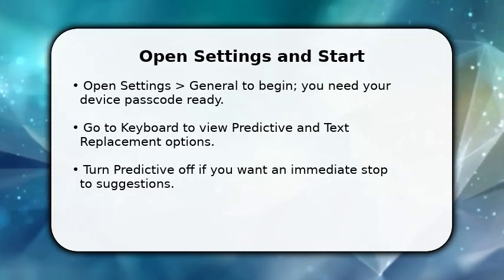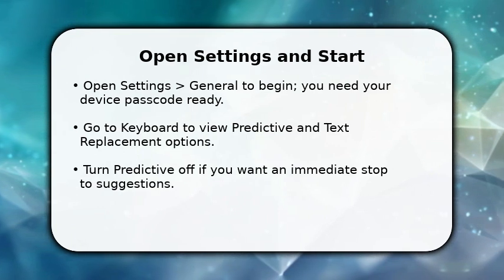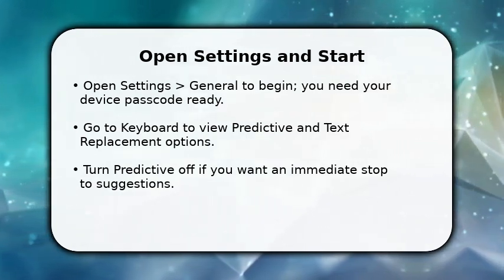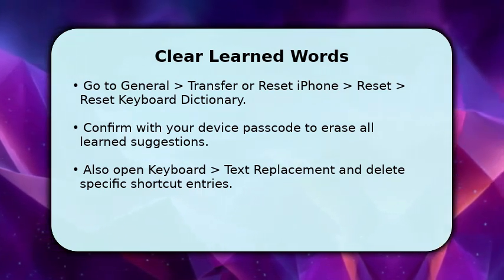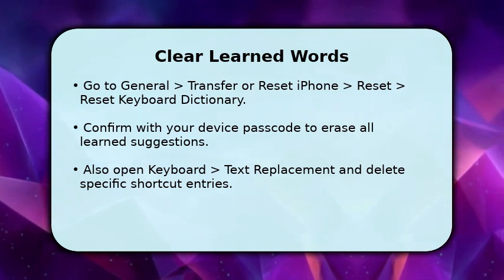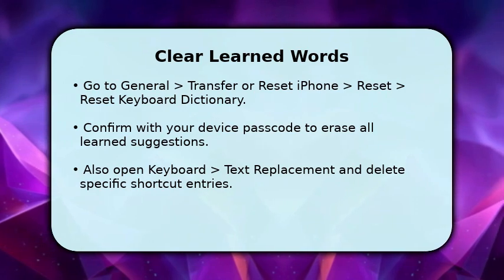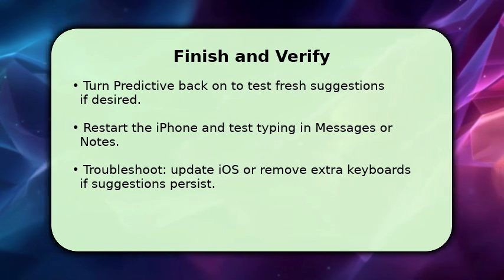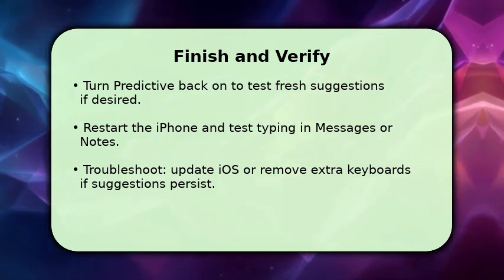How to Delete Predictive Words on Iphone - Step by Step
Learn the easy steps to remove predictive text on your iPhone. This guide walks you through clearing unwanted suggestions and customizing typing experience for a more personalized touch.

iPhone, predictive words delete, clear autocorrect, DeletePredictions, customize iOS keyboard, autocorrect settings, text prediction removal, personalization iPhone, keyboard shortcuts for iPhones, how to fix predictive text